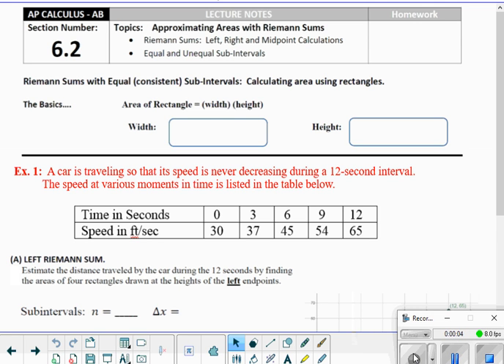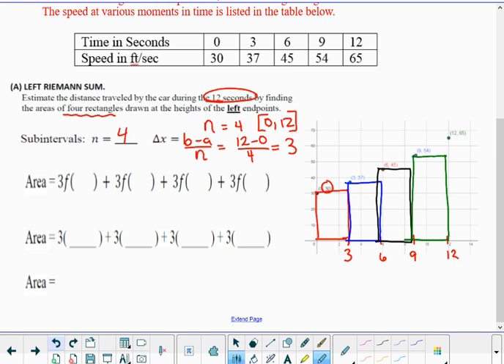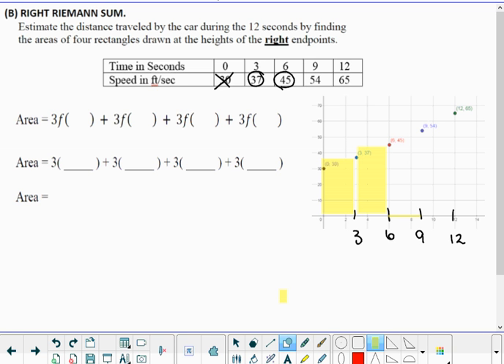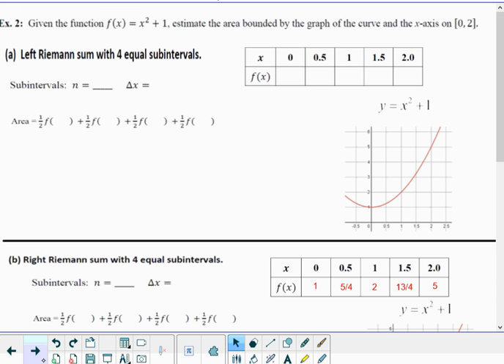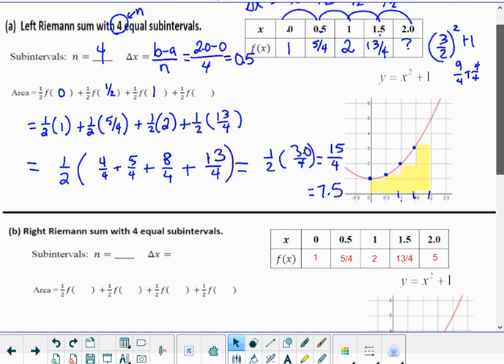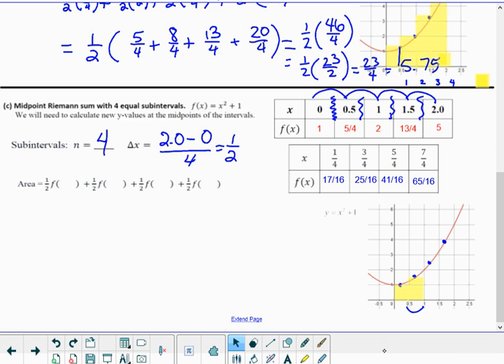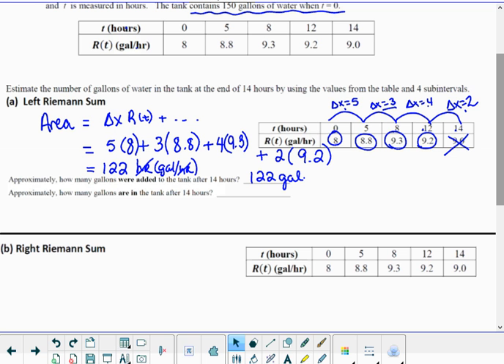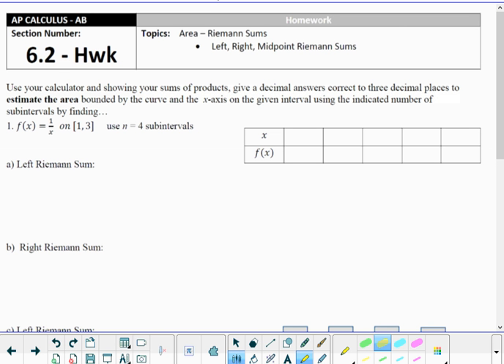AB 6_2 LeftRightMidpt_Riemann_Sum